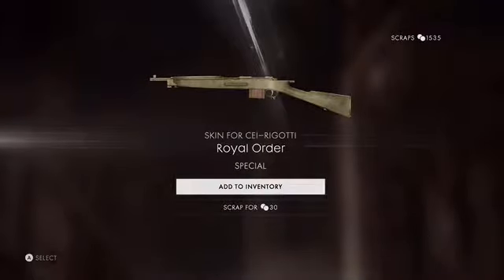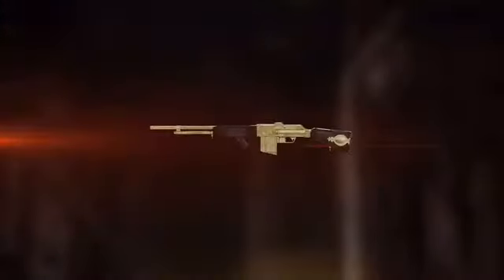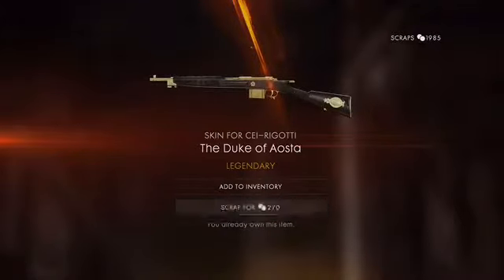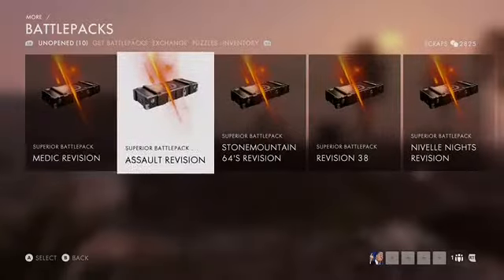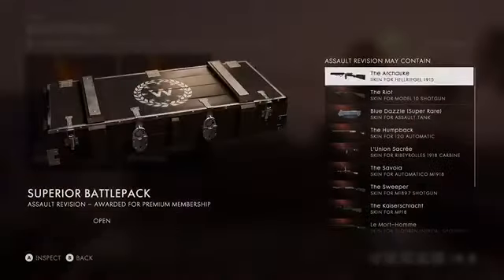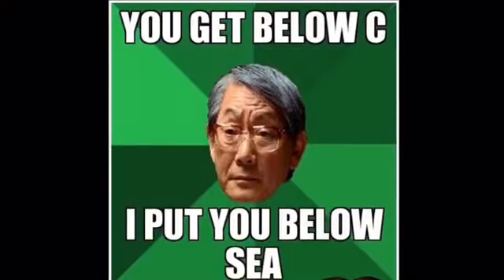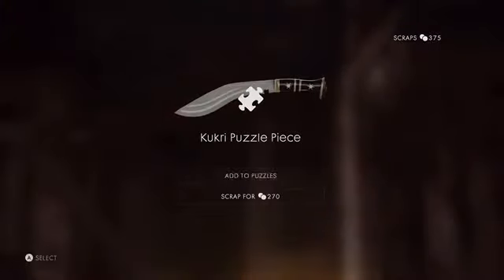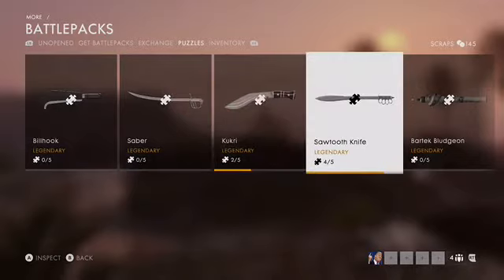Amazing 48 BATTLEPACK opening video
Plz Scrubscribe